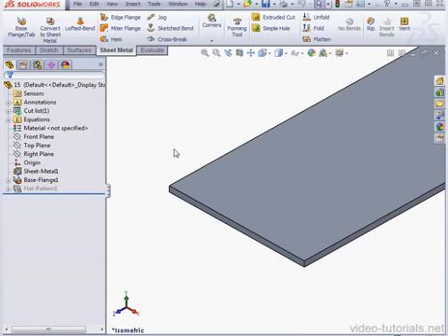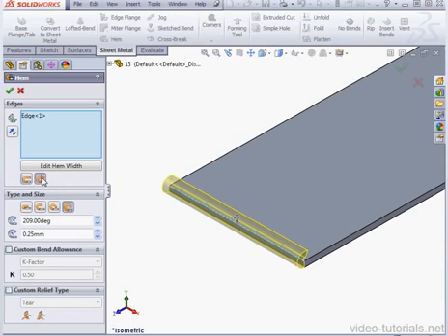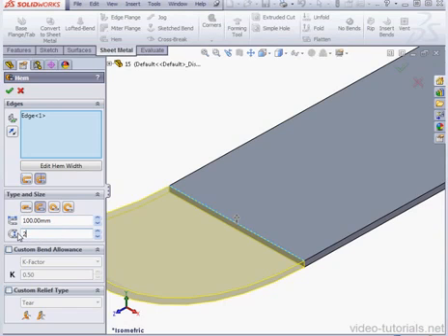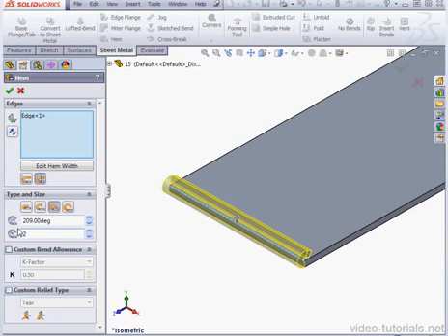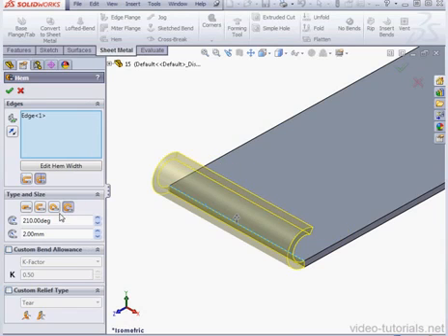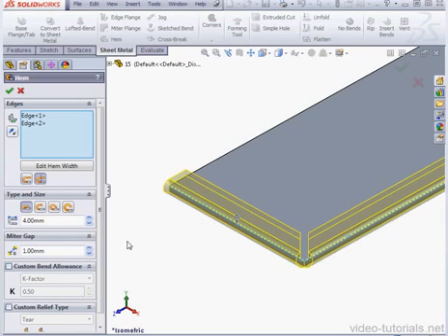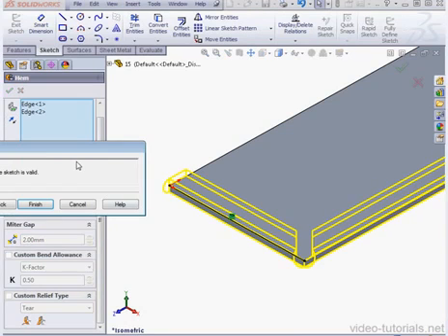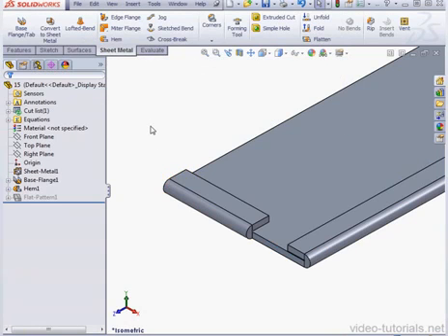SolidWorks 2013 Tutorials - sheet metal - How to use the Hem Tool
In this SolidWorks 2013 Sheet Metal video tutorial, I show you how to use the Hem Tool.